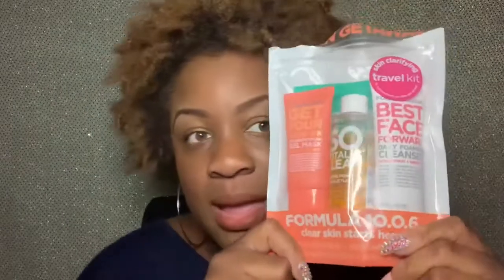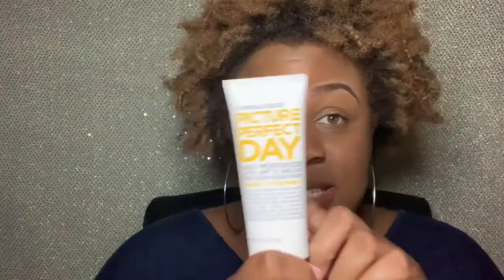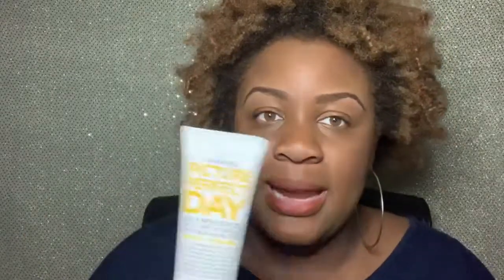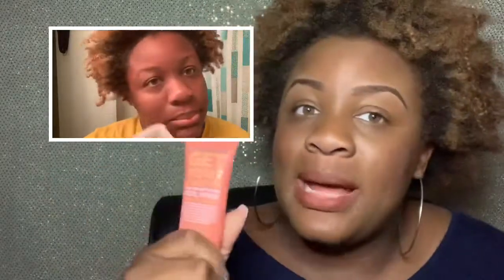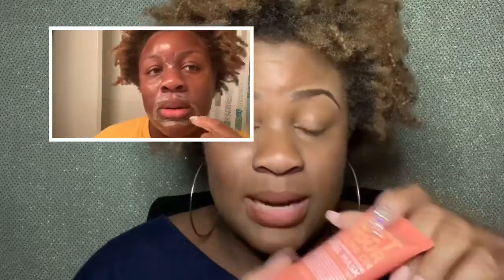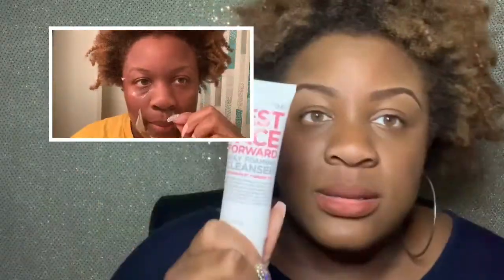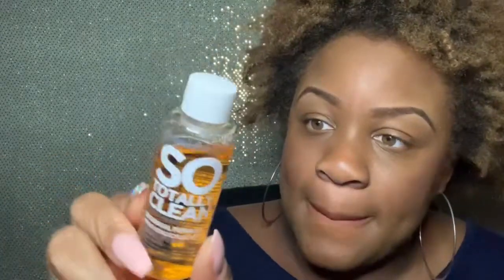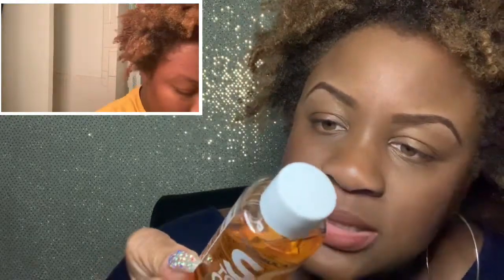Formula 10.0.6 Travel Kit HONEST Review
Last week my face broke out really bad and I wanted to try new skincare products to see if it would reduce my "time of the month acne".  I purchased with my own money. Ulta Beauty had a sale, Buy 1 Get 1 Free. I paid $10.78  total for both the travel kit and moisturizer.  Take a look.

Products: From Ulta Beauty
$6.99
- Formula 10.0.6 Picture Perfect Day Daily Moisturizer (Combination skin)

$9.99
Formula 10.0.6 Travel Kit includes:
 -Best Face Forward Daily foaming cleanse
-Pores Be Pure Skin-Clarifying
-Get Your Glow on Peel Mask
-So Totally Clean Acne Treatment
- Keep ME Clean Clarifying Facial Wipes